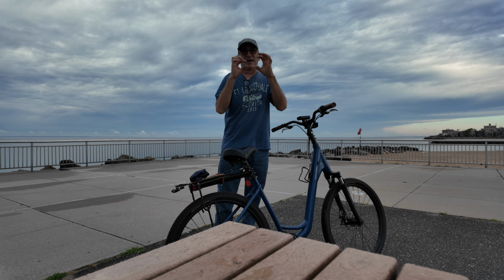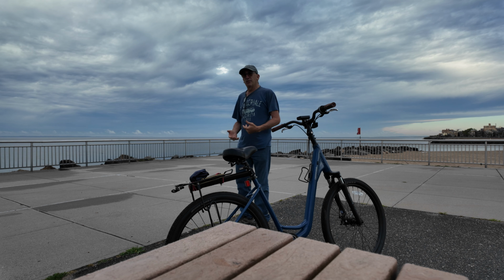Is it true 2025 will be a you know what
□ Electronic Components
□ Hobbies:

- SUPPORT -